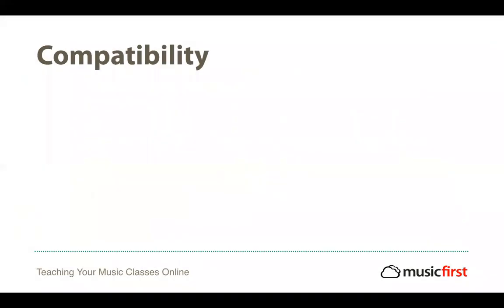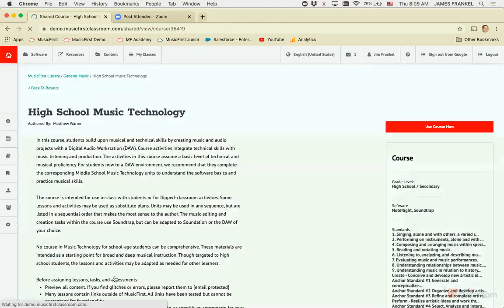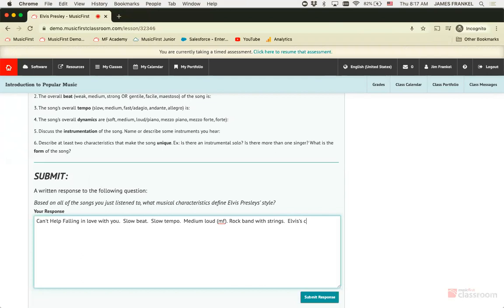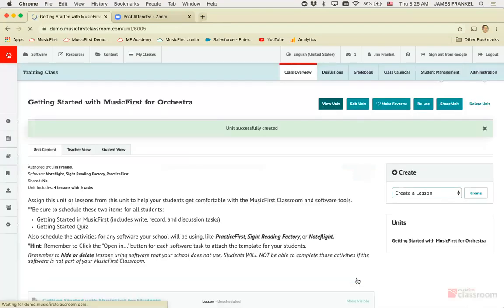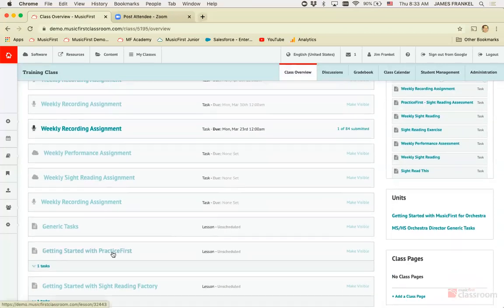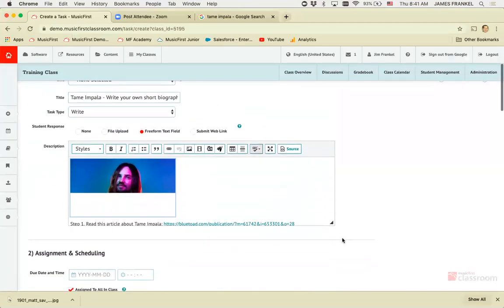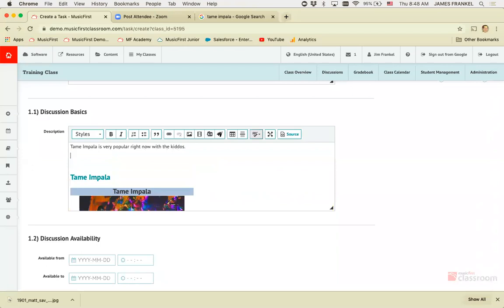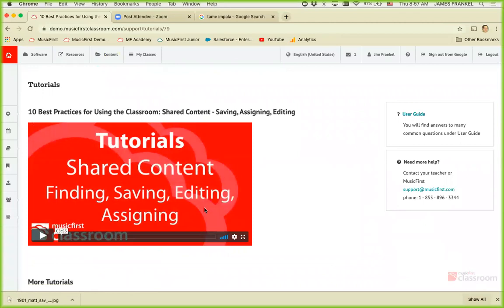MusicFirst COVID-19 Special Training #3 - March 19, 2020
In this training webinar, we focus on content from the MusicFirst Content Library.